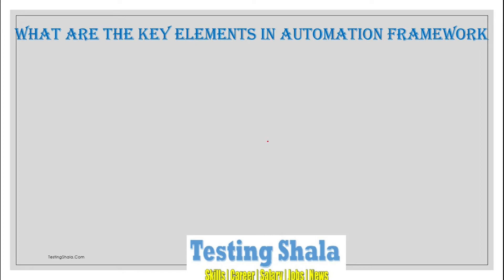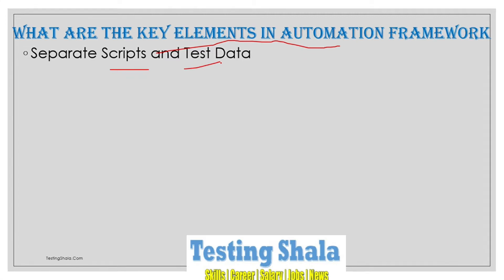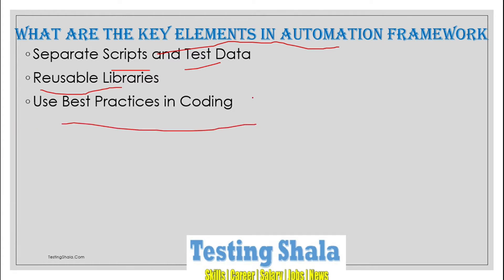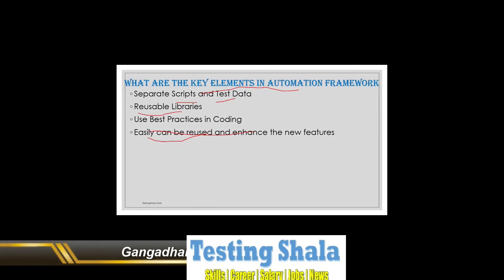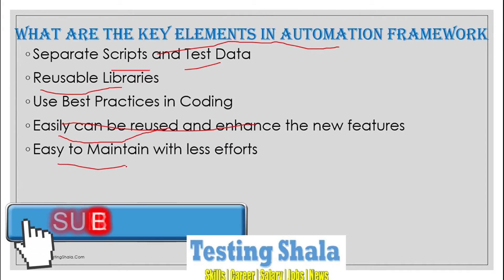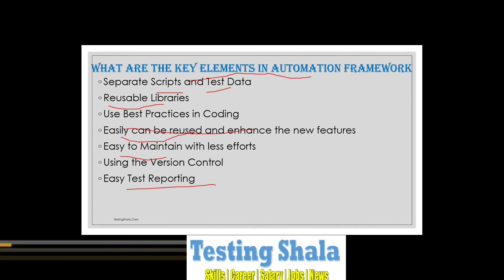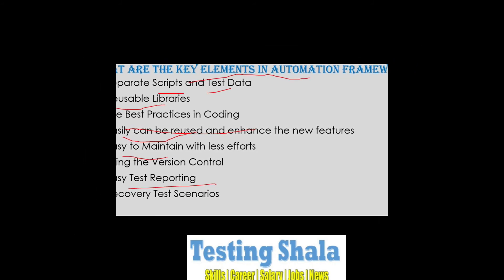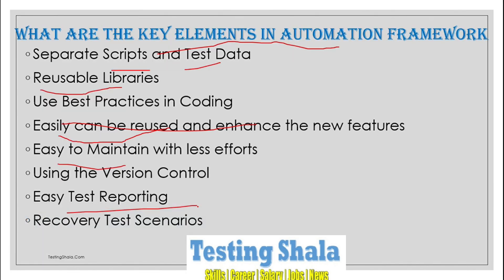what are the capabilities of test automation framework | interview questions | testingshala